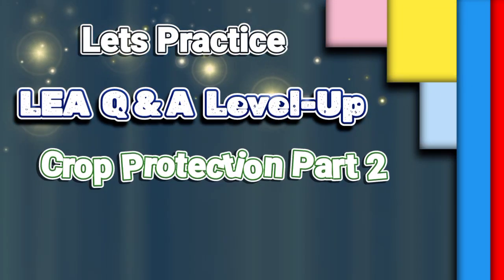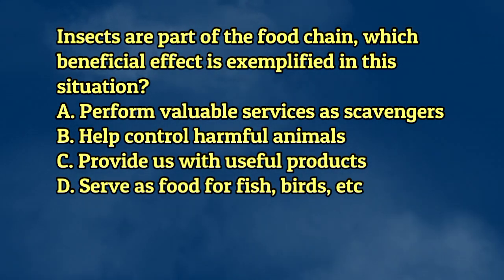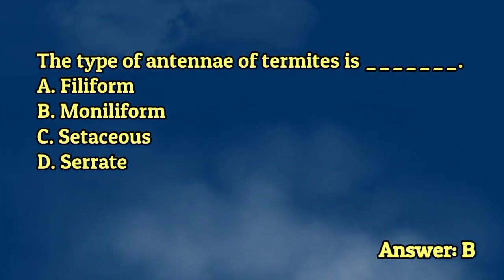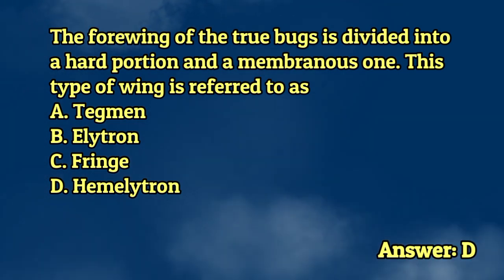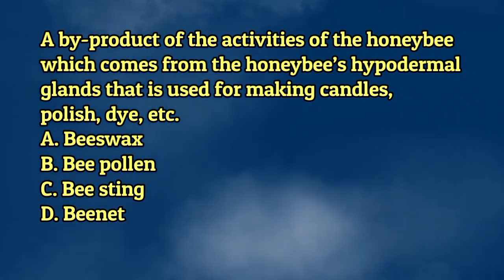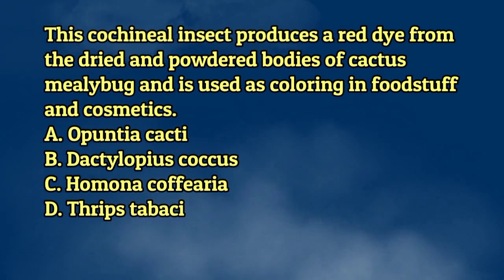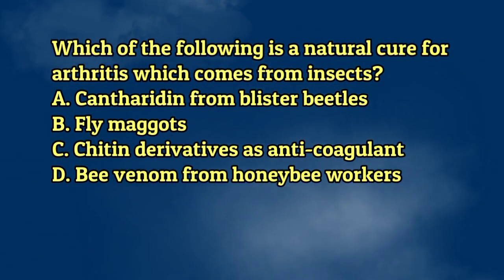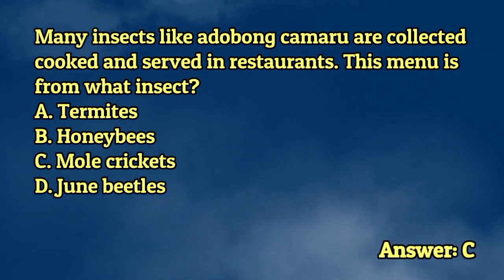Crop Protection Q & A Part 2 Level-up